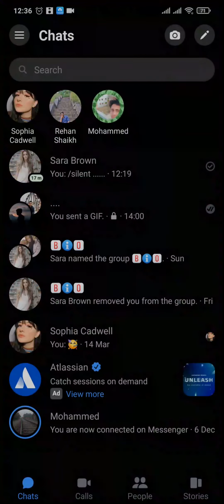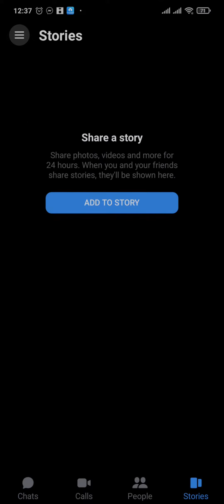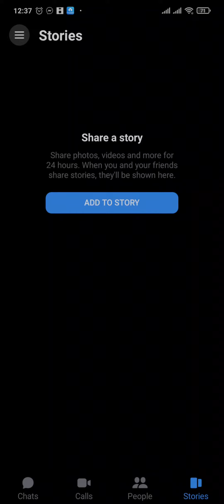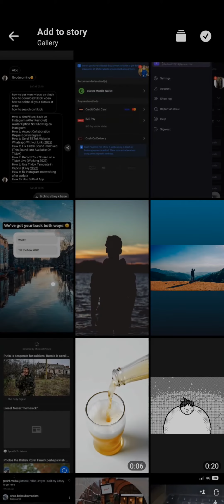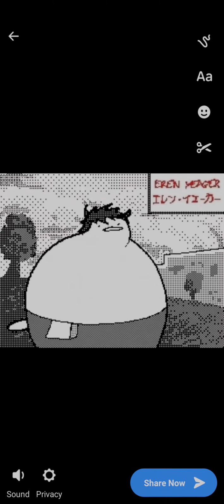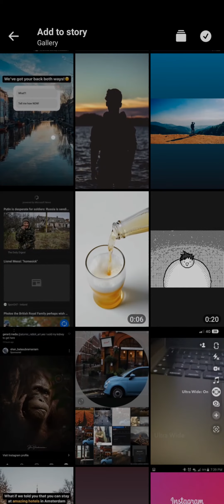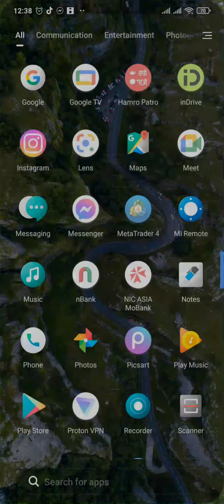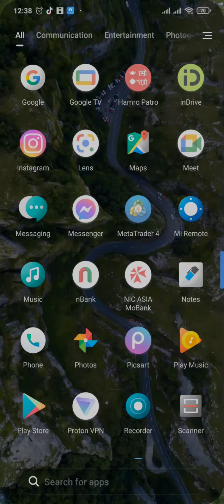How To Upload Longer Videos On Facebook Messenger Story (2023 New Update)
Frustrated with the 20-second video limit on Messenger? In this video, we'll show you how to upload longer videos and maximize your video messaging. Whether you're trying to share a long story or keep your audience engaged, this method will help you upload longer videos. So, grab your phone, open Messenger, and let's upload longer videos together!